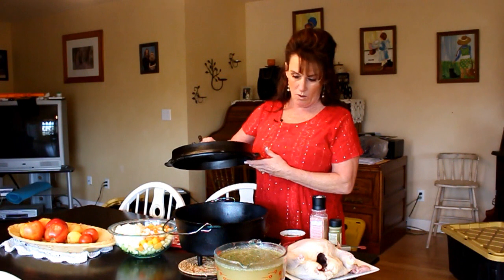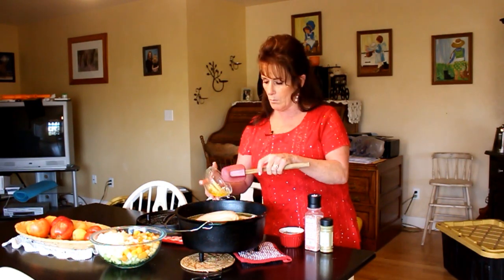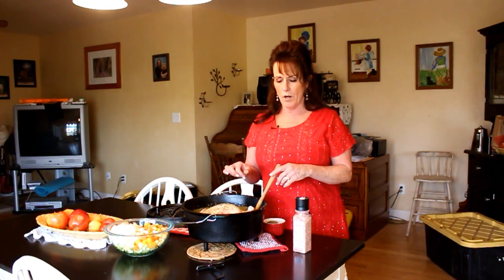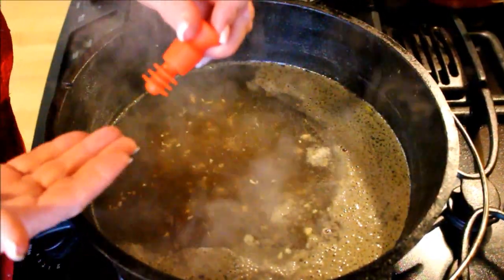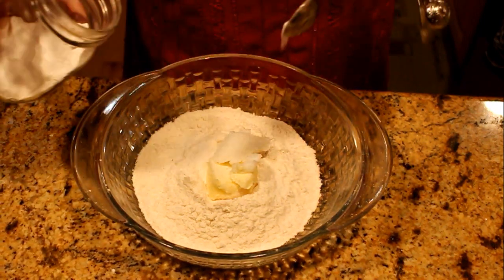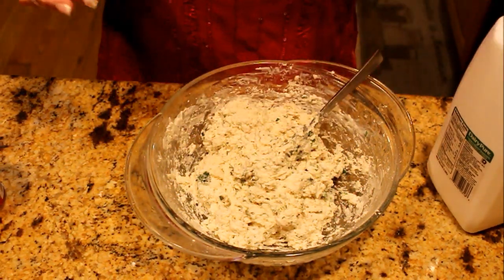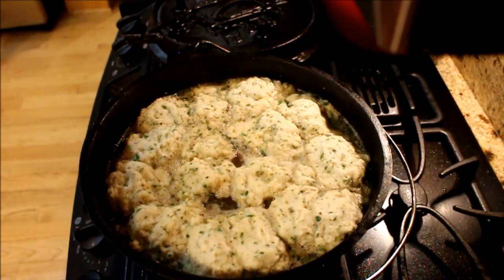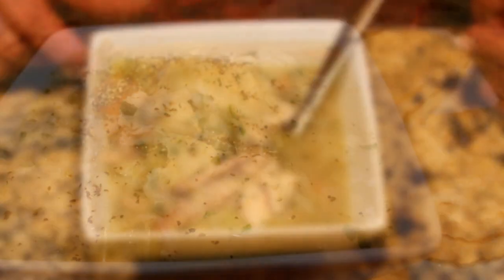~ Dutch Oven Chicken & Dumplings With Linda's Pantry~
I hope you enjoy this  video on the 12th of a series of Dutch Oven cooking and today I get rained out but I still make chicken & dumplings in the dutch oven.
Here is a link to the trivet

Linda's Pantry
9732 State Route 445 #176